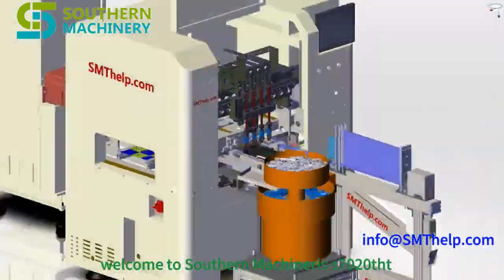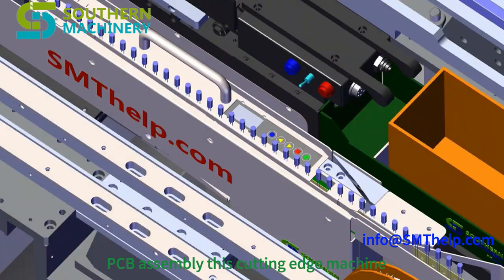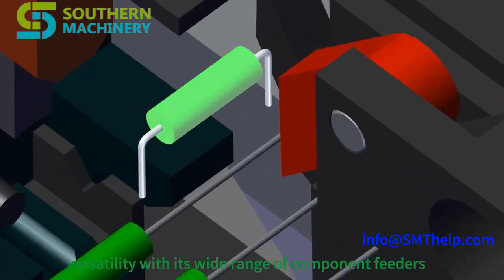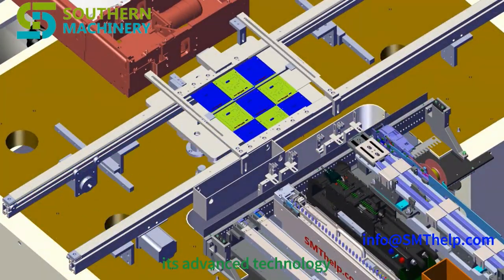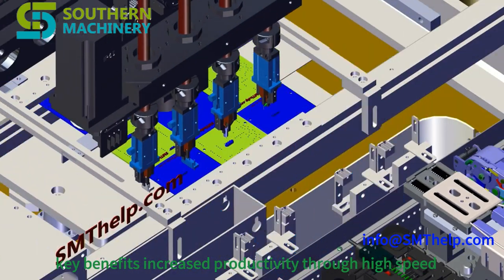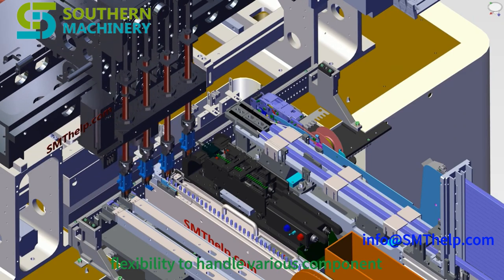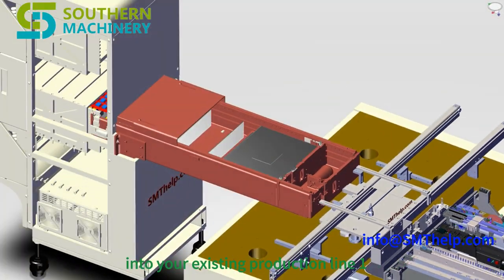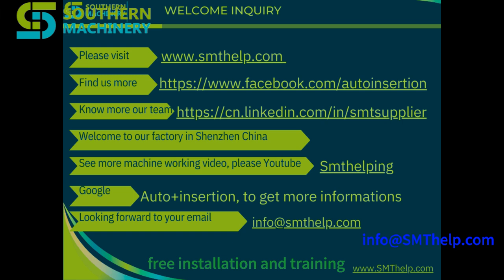1machine=5workers Odd Form Inserter made by SMThelp for Smart EMS factory PCB assembly